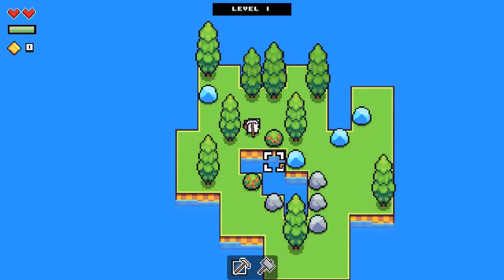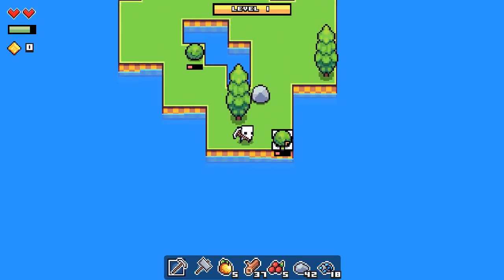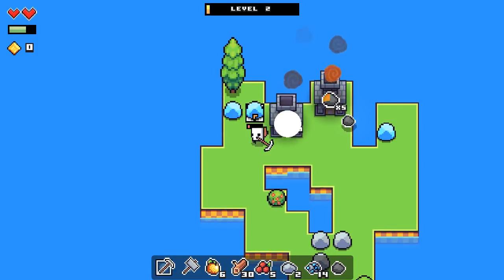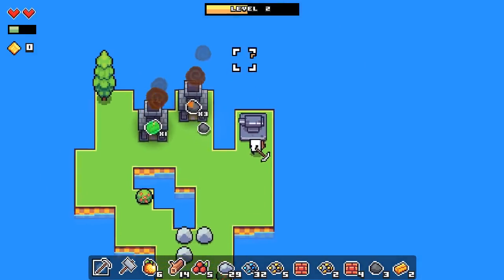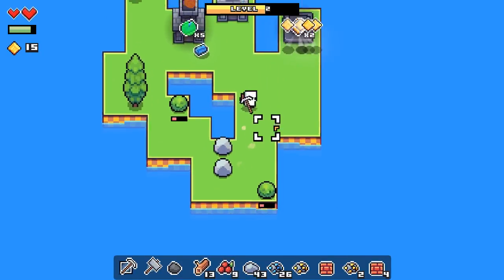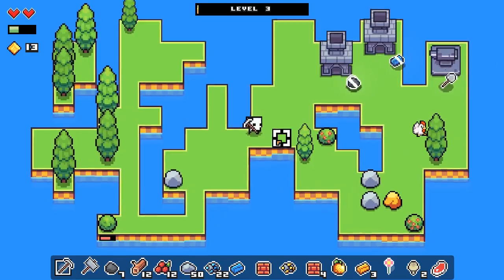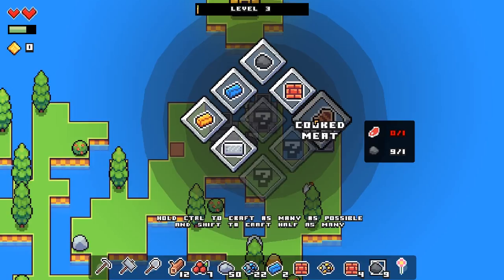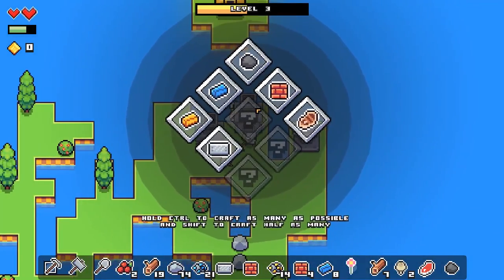Forager game: Super-cute island survival! | Let's play Forager gameplay impressions ep 1 (Alpha 5)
Forager gameplay video of this cute crafting & survival game inspired by Zelda! We play the free alpha to see how to craft & buy your way off the first island.

In this let's play Forager gameplay video we play the first 15 minutes of this cute island survival game, which feels like a mixture of Adventure Craft, Zelda, Stardew Valley and more. Originally a game jam entry, this is the alpha demo of a game set to come out on Steam in 2018.

We mine for ore, build a forge, craft materials, find money, buy a new island to explore and eventually find a giant chest in this let's play Forager gameplay video. But what does the chest contain? And will we catch any fish?

Official Forager gameplay info:

"Forager is a gorgeous and compelling singleplayer experience. Explore a vast a mysterious world in little chunks. Gather resources to build your base and expand. You never know what the next purchased land will contain!"

Developed by: Hopfrog
Version played: alpha 5
Forager release date: 2018 (Steam)
Formats available: PC Windows